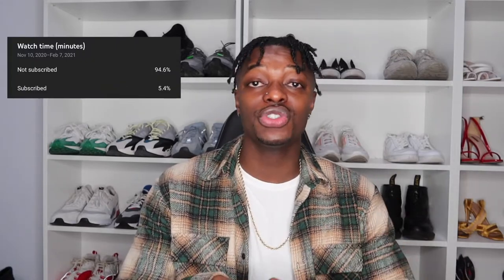HOW TO STYLE CORDUROY | WINTER 2021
Today I'm sharing 5 tips to wear corduroy for the winter this year.

Background Music: 🎵 | "Risky" | UK Drill Type Beat Prod. ØRICLE
Outro Beat: 🎵 | "Devillish" | UK Drill Type Beat Prod. ØRICLE